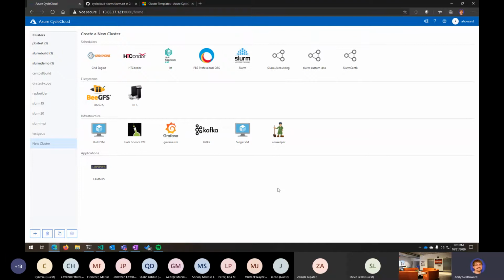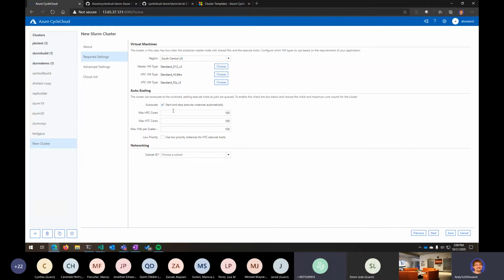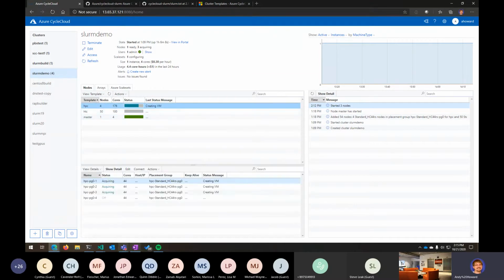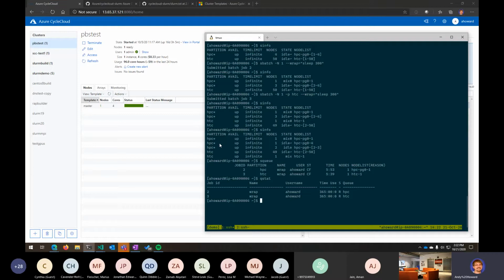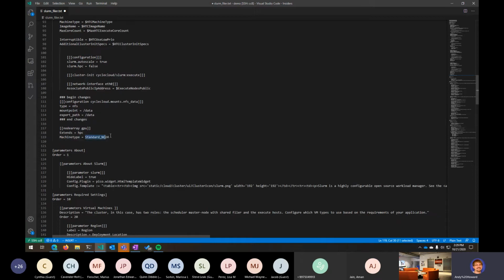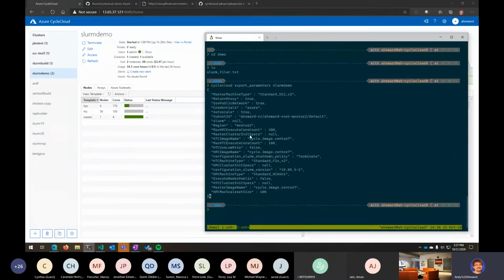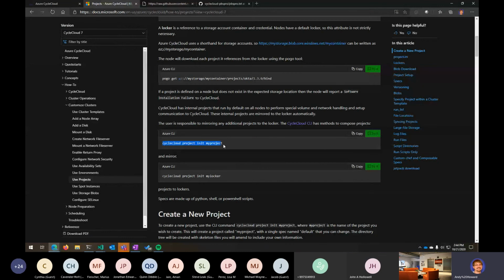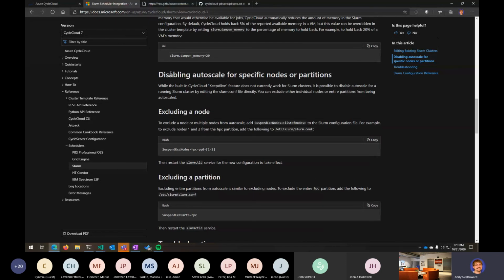SCC Webinar: Azure CycleCloud Walk-Through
A walk-through on getting an HPC cluster up and running using CycleCloud.